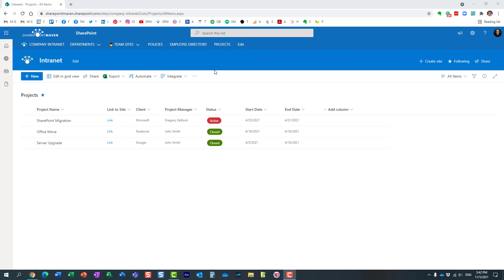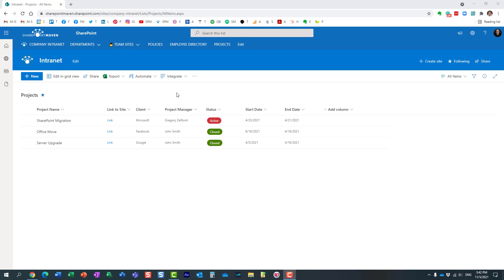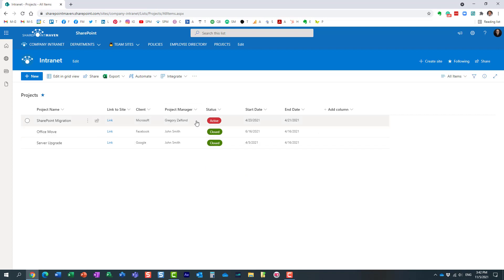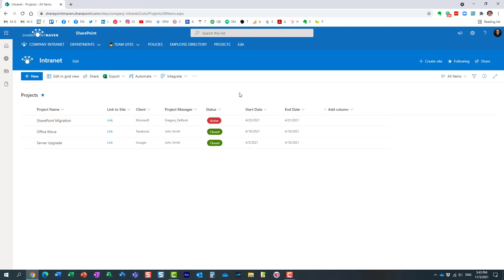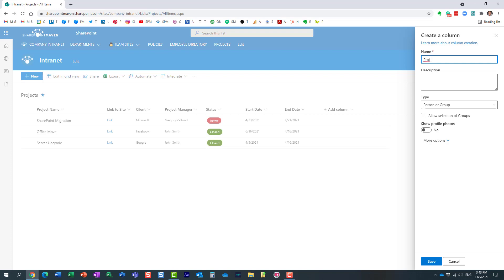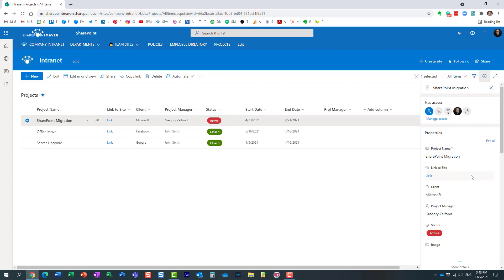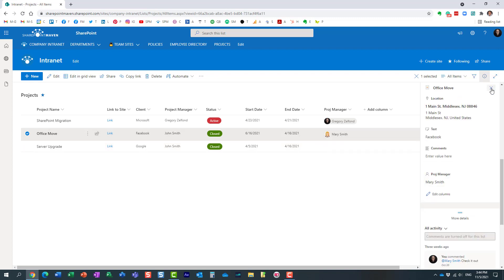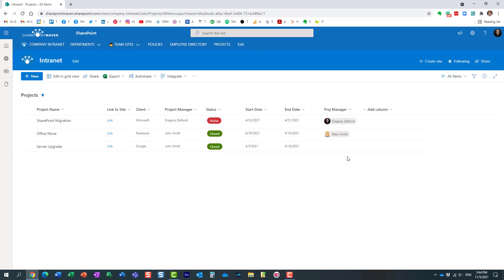How to display user profile photos in SharePoint lists and libraries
Learn how to enable photos of people in lists and libraries in SharePoint Online.

Leave a comment for me below 👇